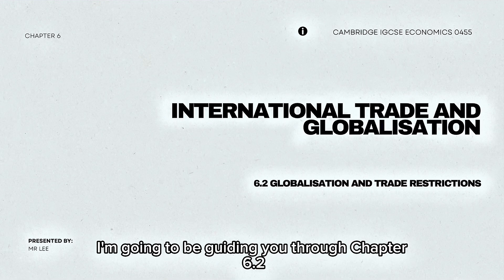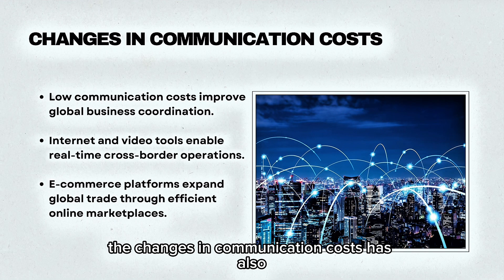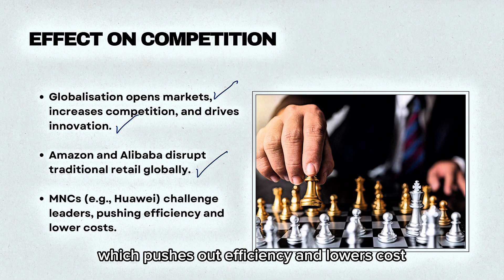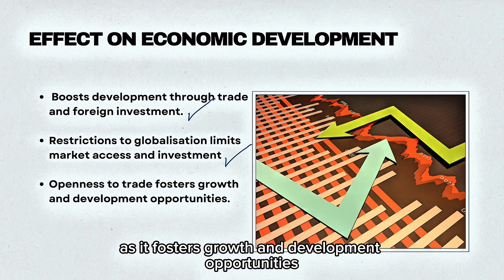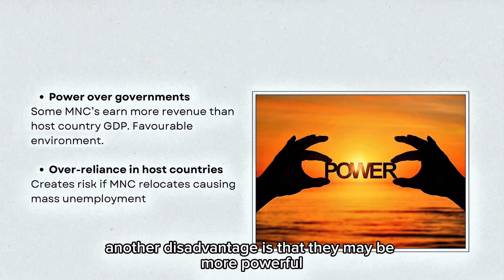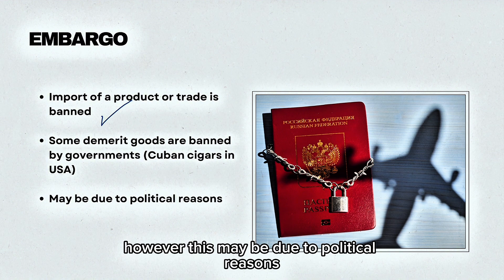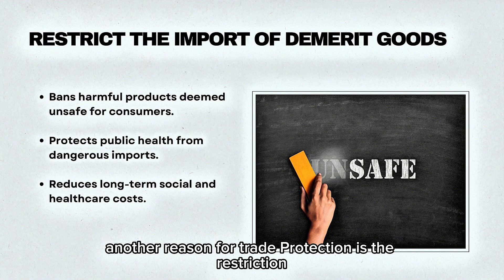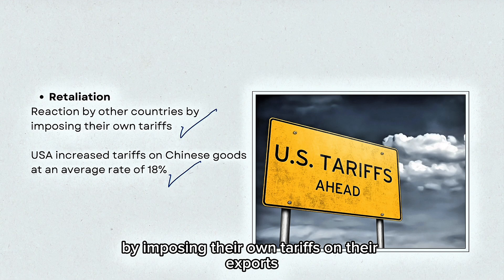IGCSE Economics Chapter 6.2 Globalisation and trade restrictions (Updated for the 2027 syllabus)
This video explains globalisation and trade restrictions, examining the causes and consequences of globalisation, including changes in communication, transport, multinational companies and world trade. It also explores the effects of globalisation on competition, income distribution, migration, development and the environment. The lesson then covers the main types of trade restrictions, such as tariffs, quotas, subsidies and embargoes, and evaluates the reasons for and consequences of protectionism. Clear and exam-focused, this guide helps students master Chapter 6.2 Globalisation and Trade Restrictions and prepare effectively for their IGCSE Economics exams.

Timestamps
00:00 - Intro
00:56 - Changes in trade restrictions
1:30 - Changes in transports costs
2:06 - Changes in communication costs
2:43 - Movement of multinational companies
3:14 - Effect on international trade
3:41 - Effect on competition
4:21 - Effect on the environment
4:52 - Effect on migration
5:29 - Effect on income distribution
5:54 - Effect on economic development
6:23 - Multinational companies
8:58 - Tariffs
9:20 - Import quotas
9:37 - Subsidy
9:59 - Embargo
10:28 - Protect infant industries
10:48 - Protect declining industries
11:07 - Protect strategic industries
11:46 - Avoid dumping
12:11 - Reduce deficit on current account
12:37 - Raise tax revenue
13:03 - Restrict the import of demerit goods
13:22 - Promote environmental sustainability